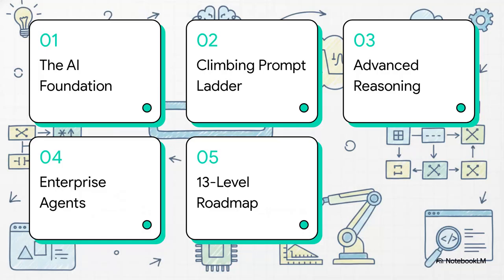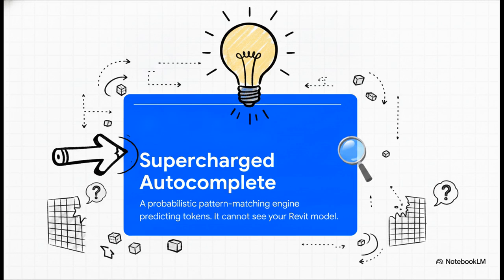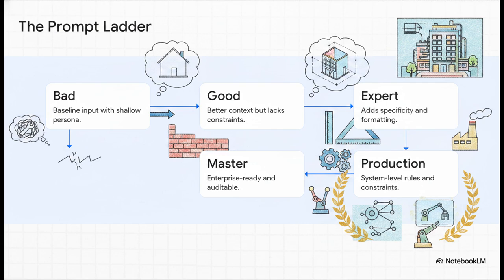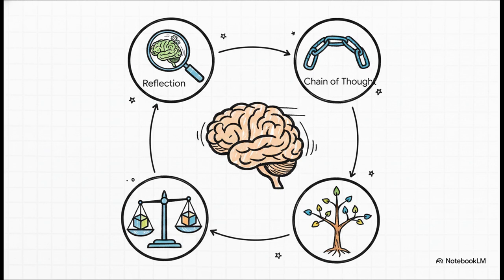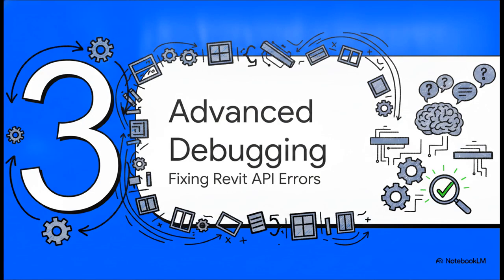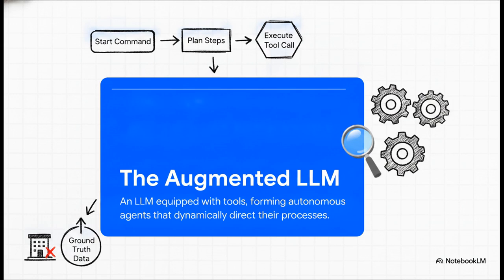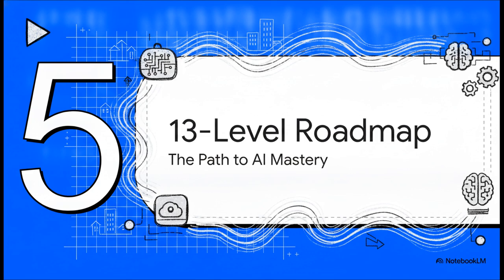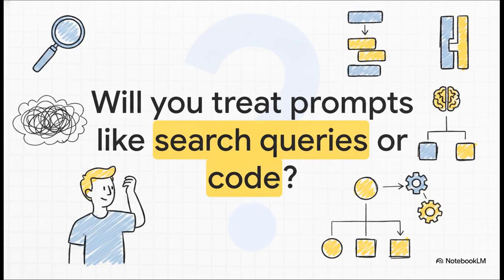AI Prompting for BIM / CAD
🚀 Discover how AI Prompting is transforming the BIM & CAD industry!

In this video, you'll learn how to write effective AI prompts to improve your BIM workflows, automate repetitive tasks, generate better Revit and AutoCAD solutions, and boost your productivity using modern AI tools.

Whether you're a BIM Engineer, CAD Designer, BIM Manager, or an engineering student, this video will help you unlock the power of AI for the AEC industry.

🔹 AI Prompt Engineering for BIM & CAD
🔹 Better Revit & AutoCAD Workflows
🔹 Practical AI Techniques & Best Practices
🔹 Productivity Tips for AEC Professionals